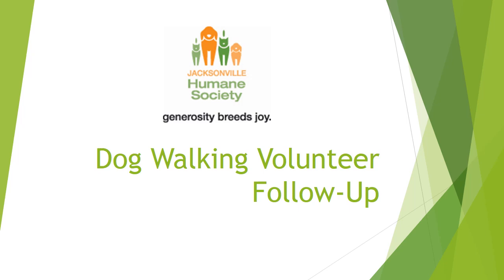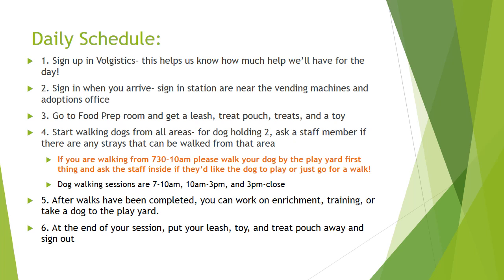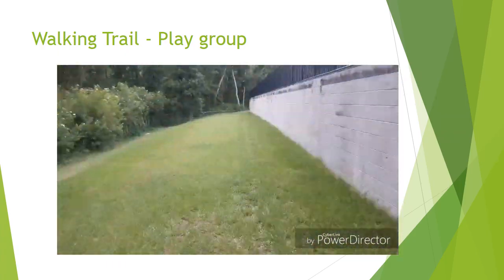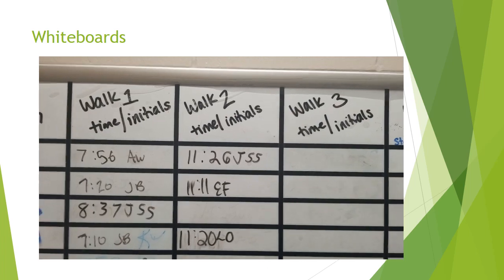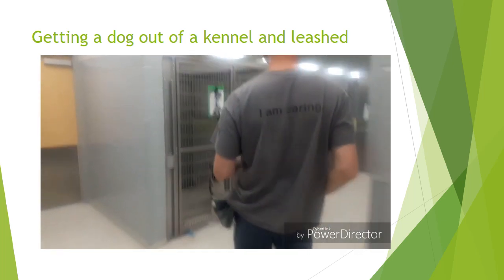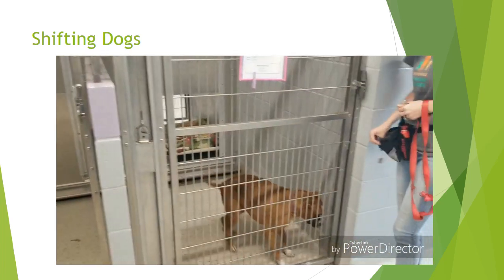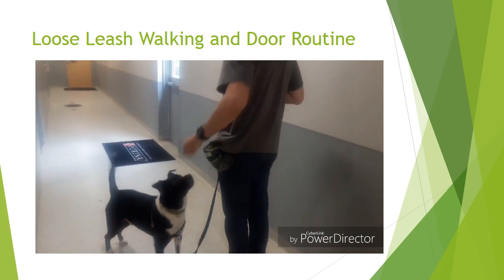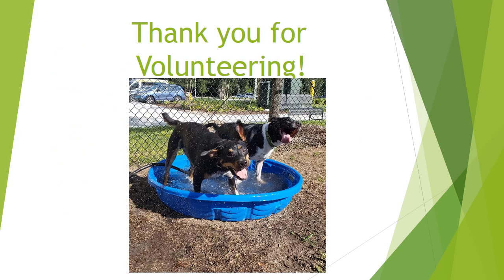Dog Walking Training Follow Up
To browse the rest of our pets by type, visit our
Don't forget to mention you saw them in the video!